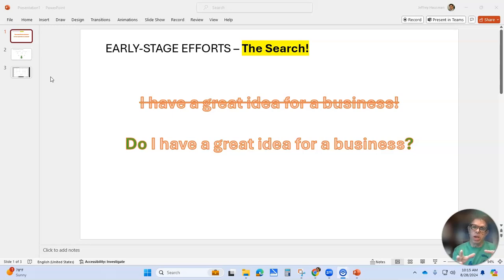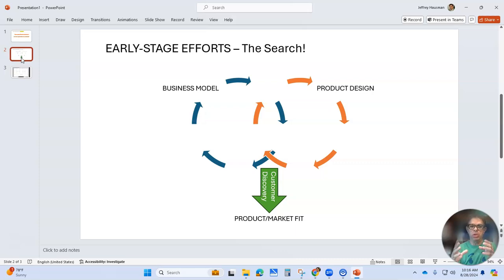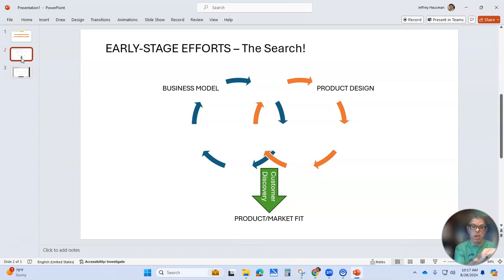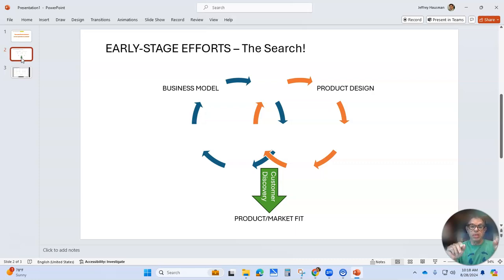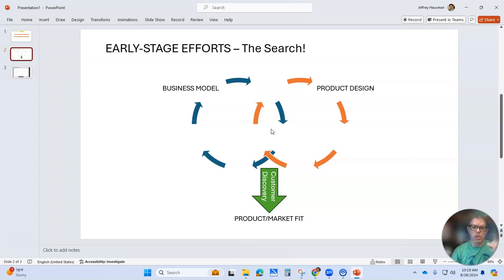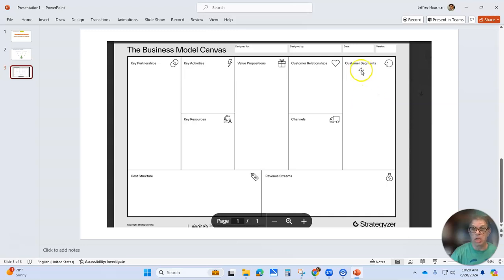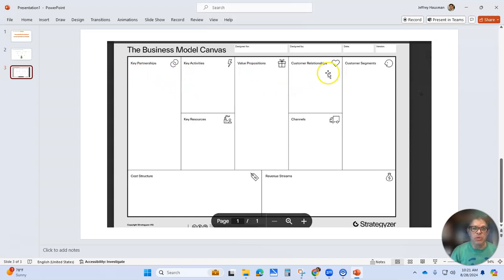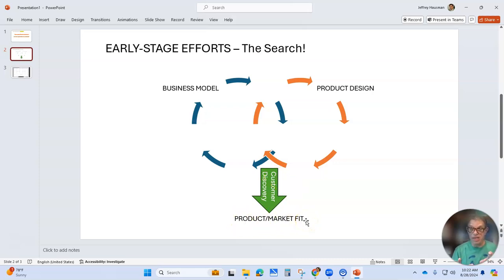Intro to BMC and Product Design